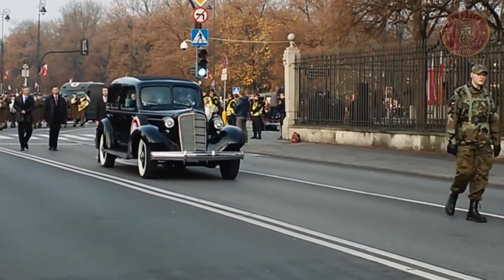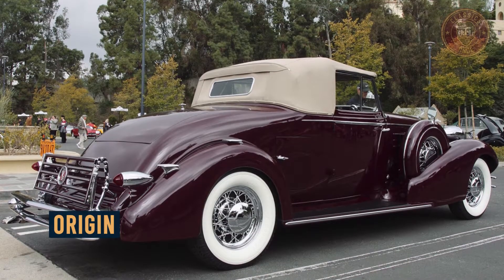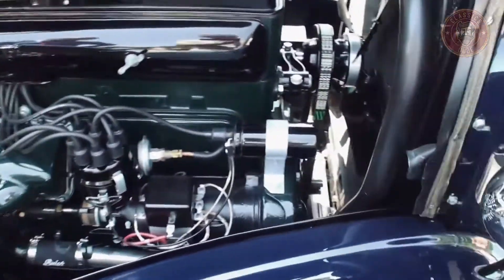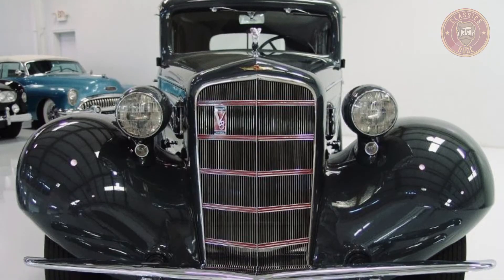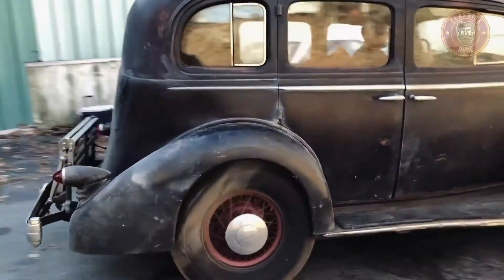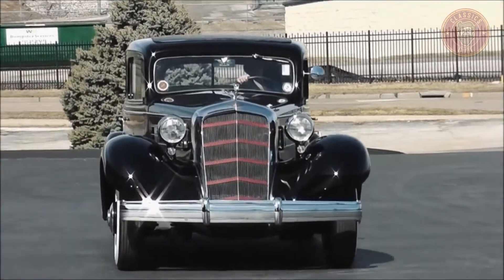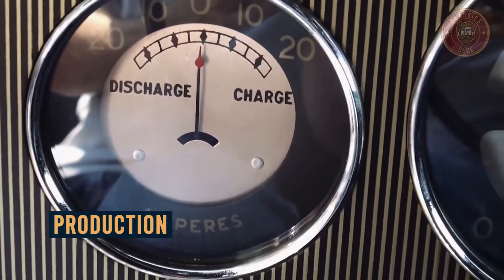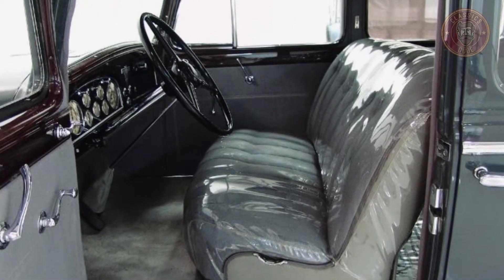Cadillac Series 355 D (1934) | [CADILLAC REVIEW]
The Cadillac Series 355-D was manufactured by the Cadillac company in 1934. This classic vehicle was split into three models, the model 10, 20, and 30 which were designed by Fisher and Fleetwood

The 1934 Model 355D was fully redesigned and built on a completely new frame, although it used the same engine as the 355C in 1933. A large part of the styling focused on streamlining, including concealing all the features of the frame except the wheels. The body design was enhanced towards better insulation against engine heat and to minimize engine, road, and wind noise.

In this video, you will get a closer look at the Cadillac series 355-D
An overview,
It’s origin,

0:00 Cadillac Series 355D Intro
0:13 Cadillac Series 355D Origin
0:33 Cadillac Series 355D Overview
1:55 Cadillac Series 355D Engine
2:00 Cadillac Series 355D Production
2:14 Cadillac Series 355D Price